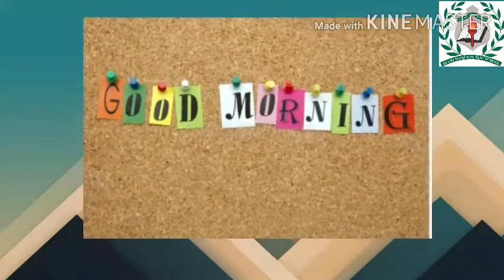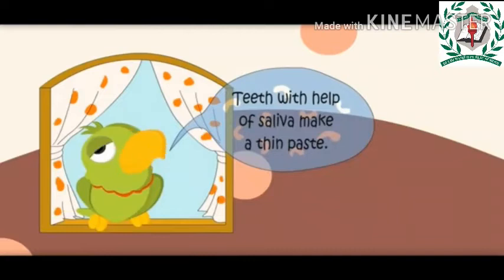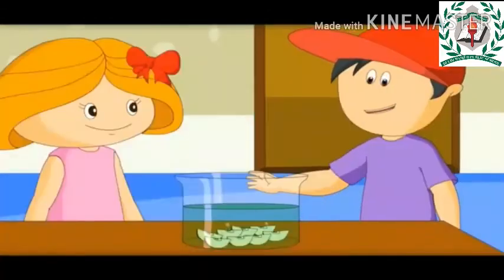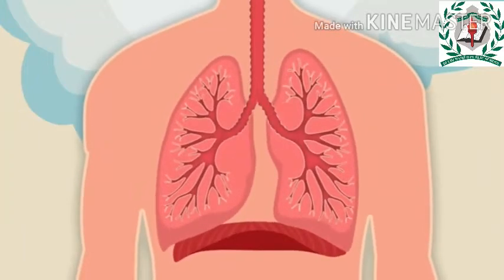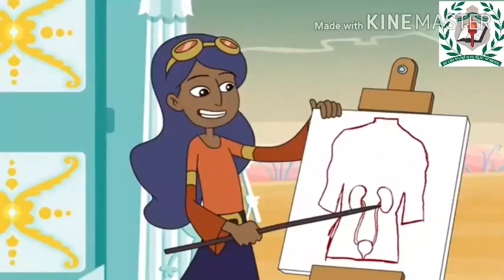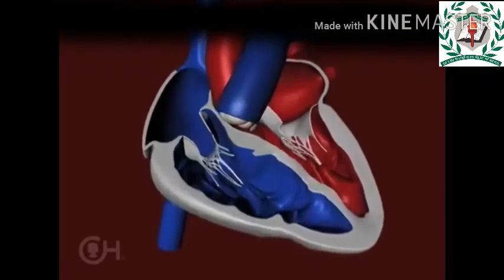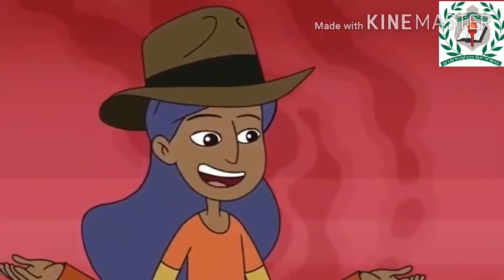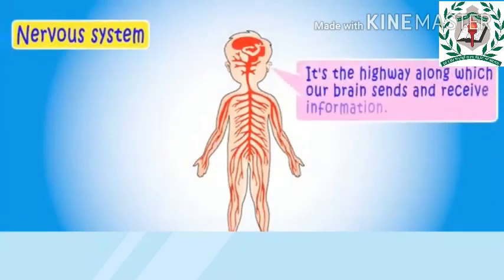Grade 1 - E.V.S - Chapter.2 - Our Body (Internal organs)